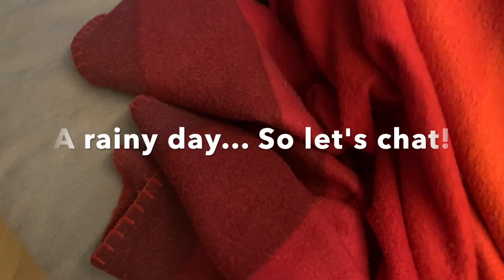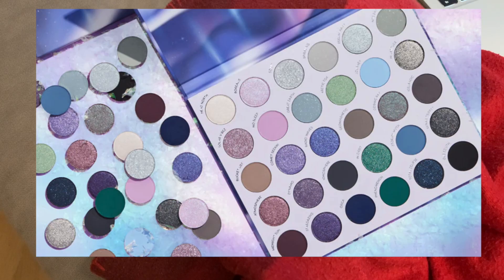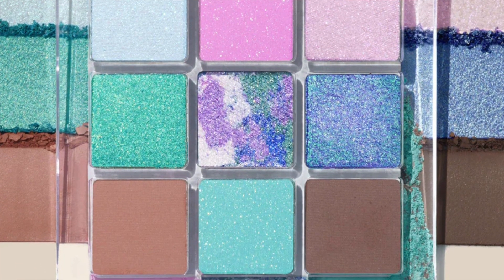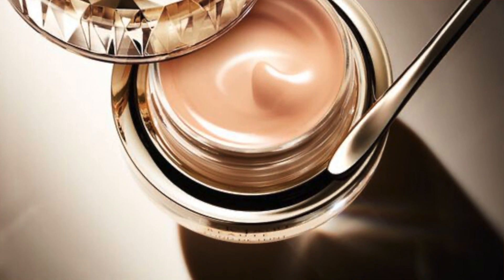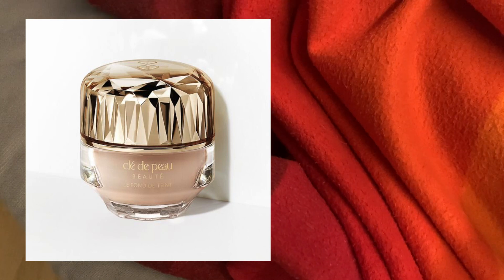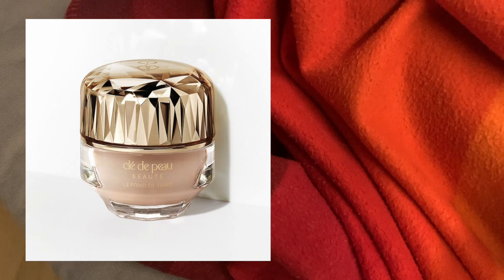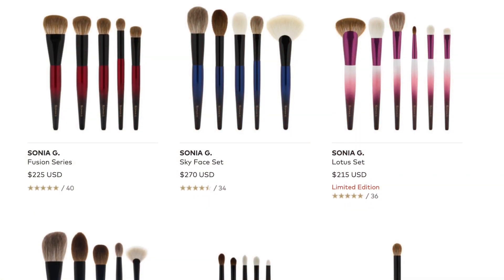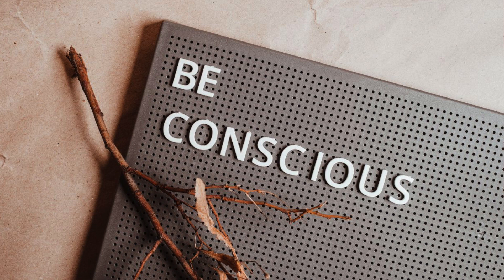Tempted to buy, but NO!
Product mentioned:
Colourpop Aurora Struck palette
Cle de peau The Foundation
Sonia G. Holiday brushes

Video chapters:
00:00 Join us! Subscribe!
00:25 Colourpop Aurora Struck palette
02:27 Colourpop Shell Shocked palette
03:29 Cle de Peau The Foundation
04:21 Haus Labs Foundation
05:29 Cle de Peau Ingredients
07:15 Sonia G. Mt. Fuji Brush and Holder
08:10 Honest thoughts on Sonia G.
09:00 Sonia G Traditions Holiday Trio